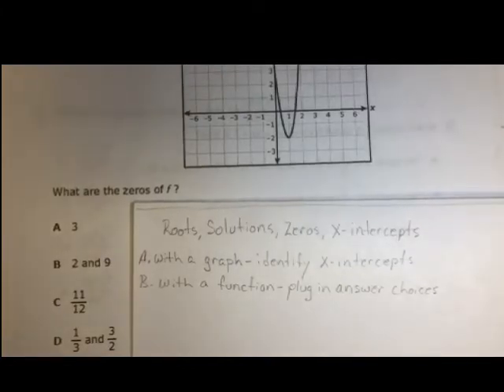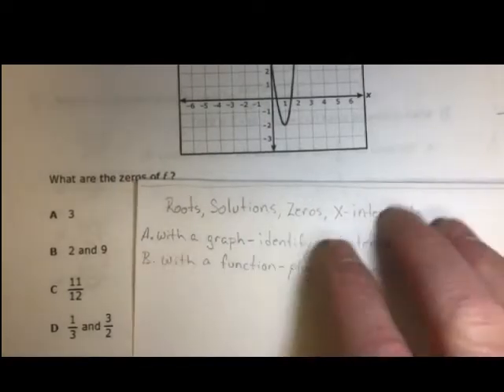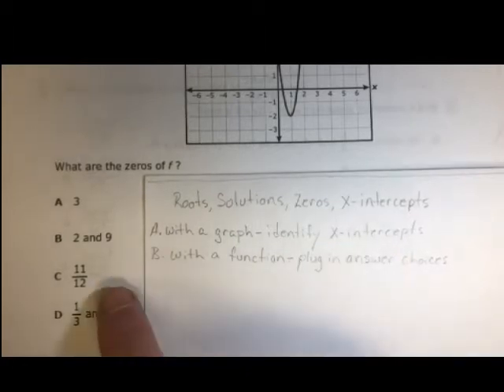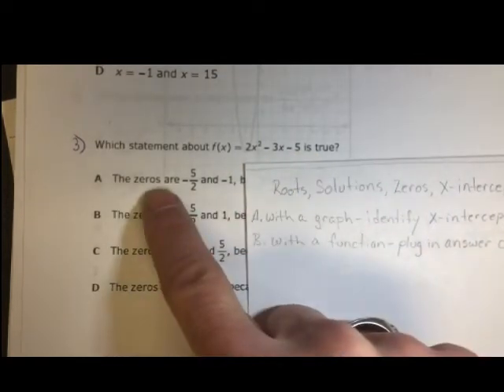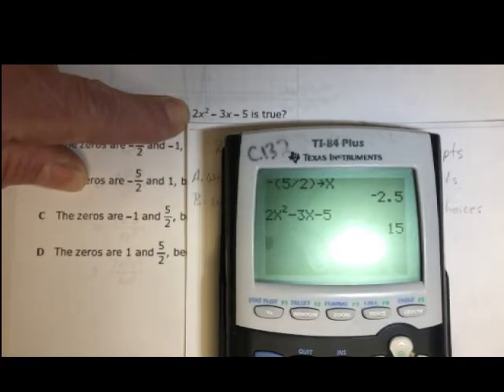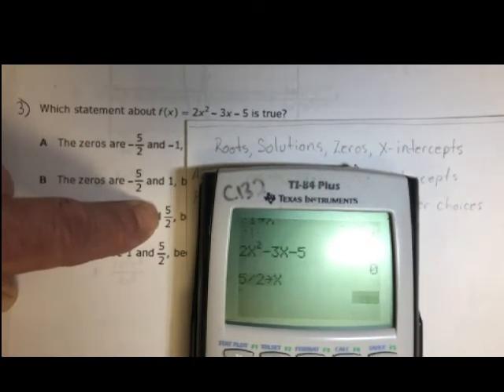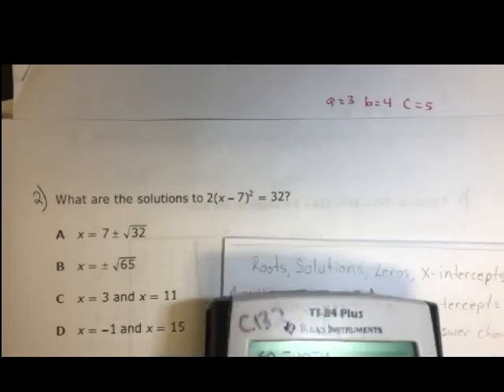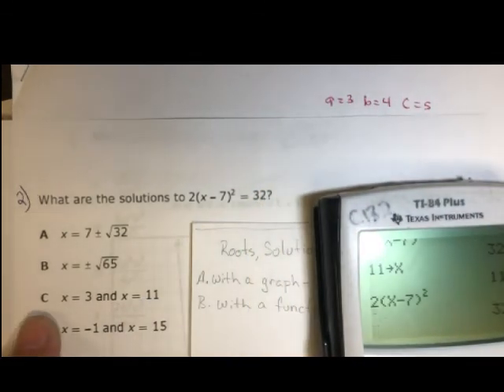RootsSolutions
Tutorial for quadratic roots or solutions